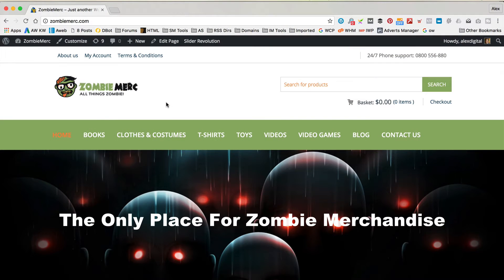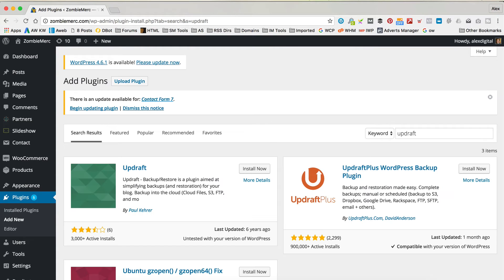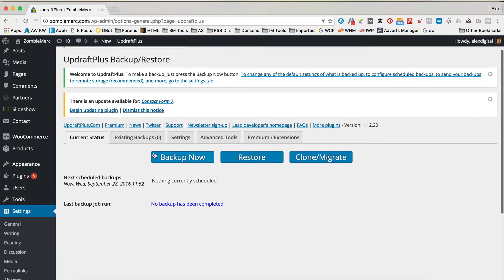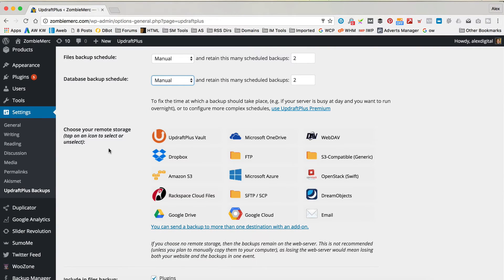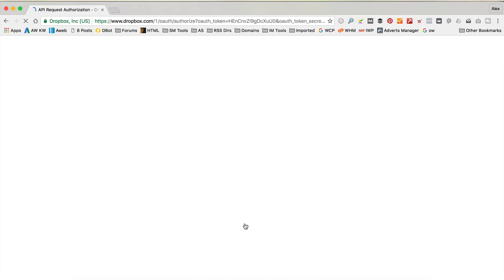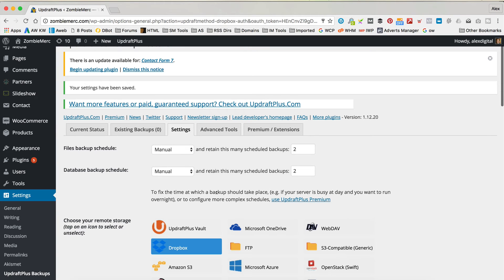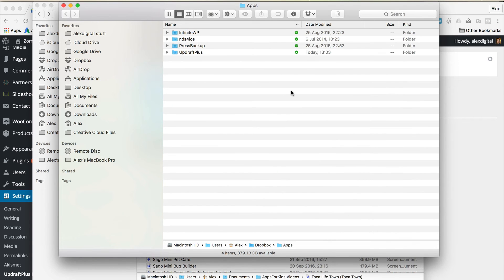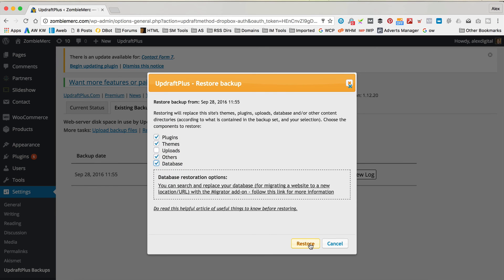Backup WordPress (and Restore WordPress too!) - How To Guide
In this video I backup WordPress using a free plugin. With this plugin you can store your WordPress backup files safely on a cloud storage service like Dropbox or Google Drive.

(or via new plugin in the WP dashboard.

Remember having a WordPress backup is essential! (unless you enjoy rebuilding sites!)